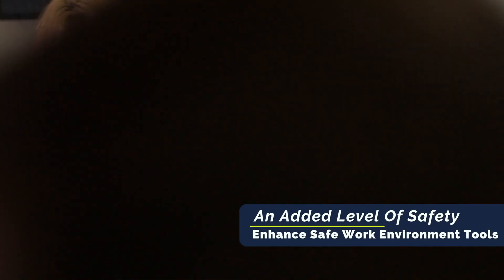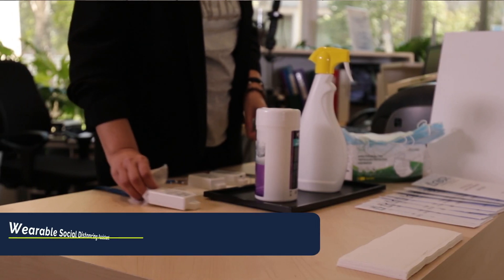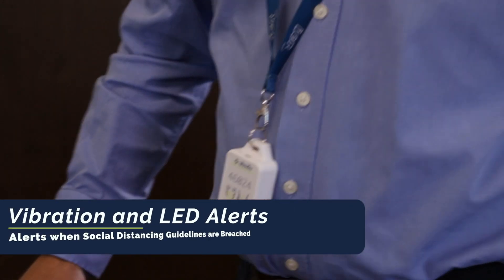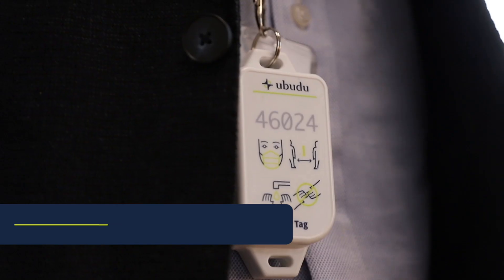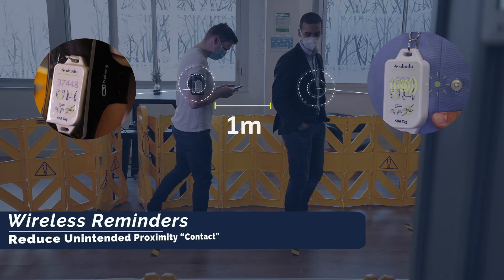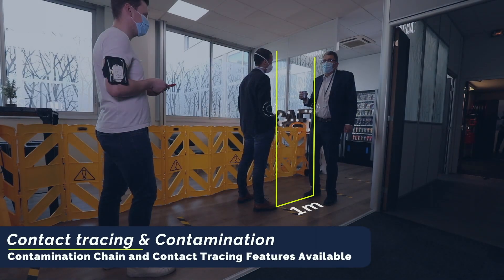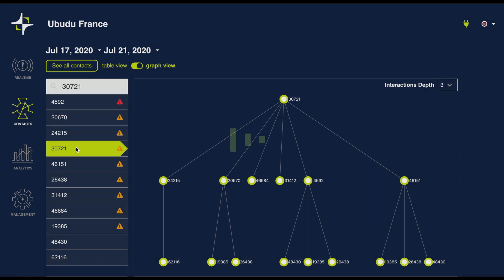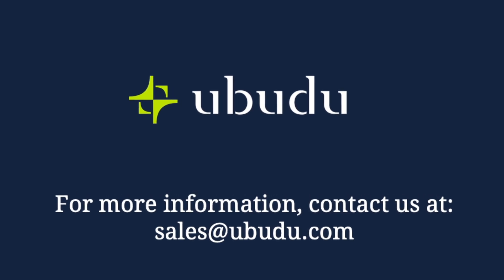Social Distancing Assistant - teaser (HD)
Ubudu SDA is a solution to help keeping a safe distance between people at the workplace, during the Covid-19 crisis. It also features contact tracing, using anonymous data collection , in order to notify people who have been in contact with someone contaminated with the coronavirus.